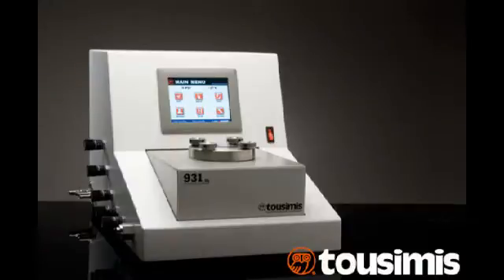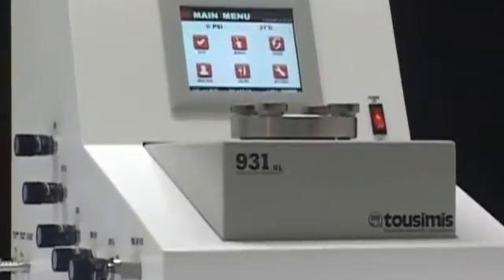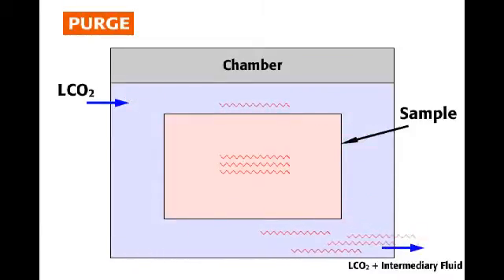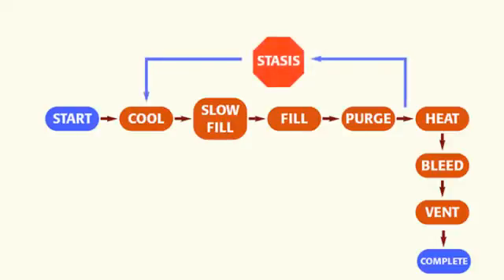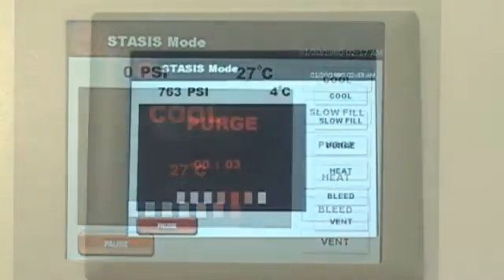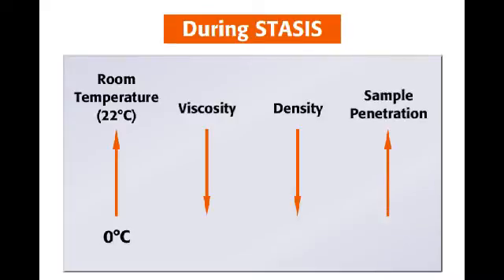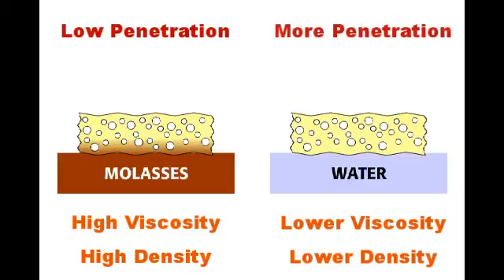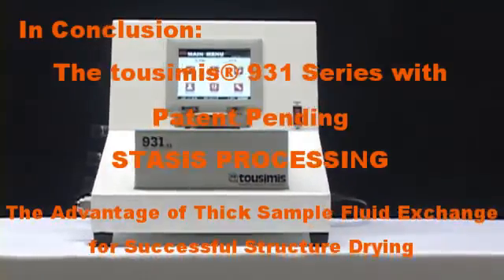tousimis 931 Critical Point Dryer with Stasis Mode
tousimis 931 Series Critical Point Dryer comes with Patent Pending "Stasis Software" specific for Drying Gels and other various Challenging sample type.